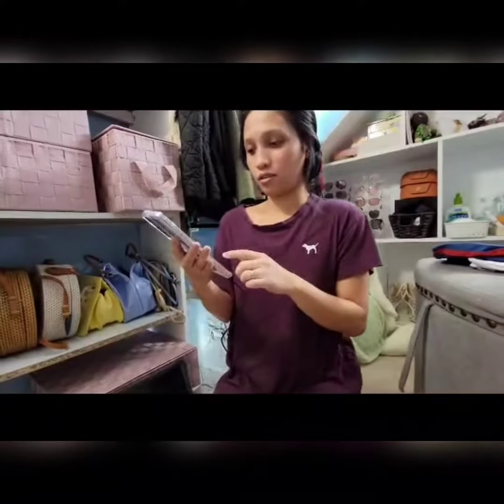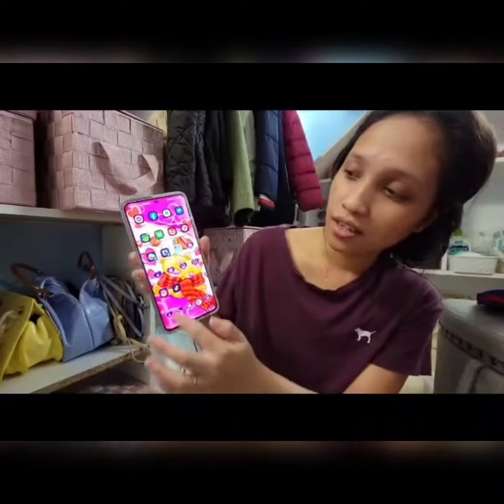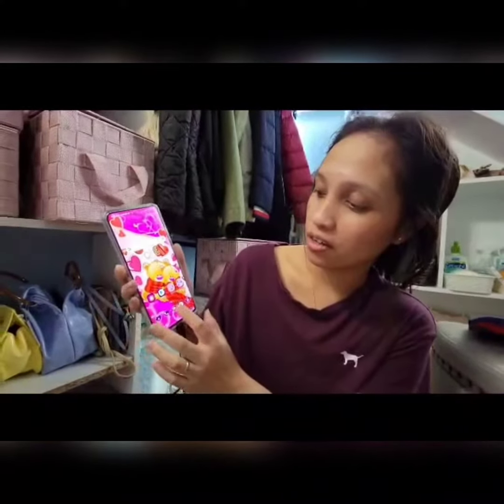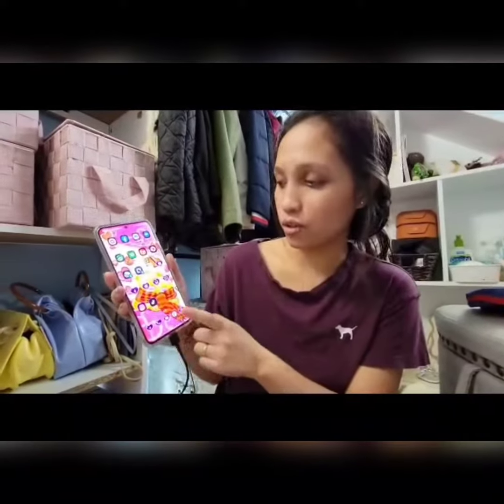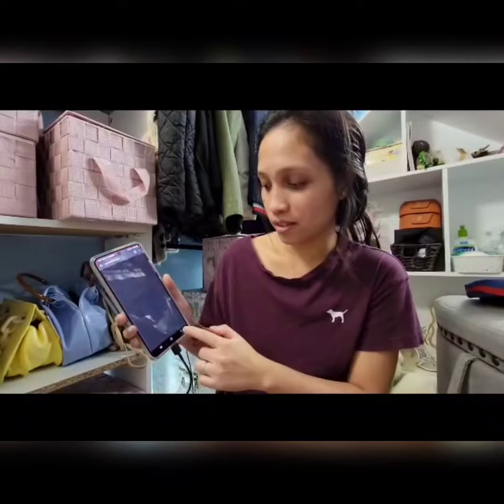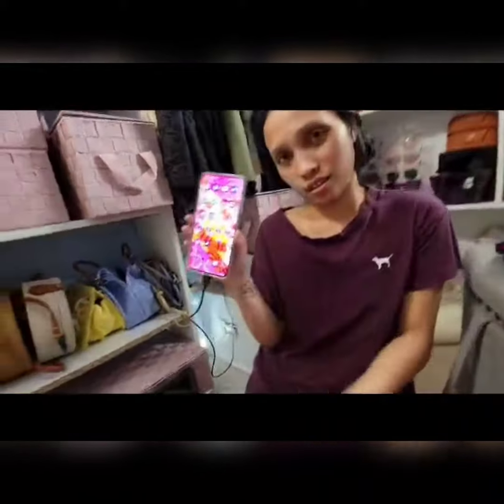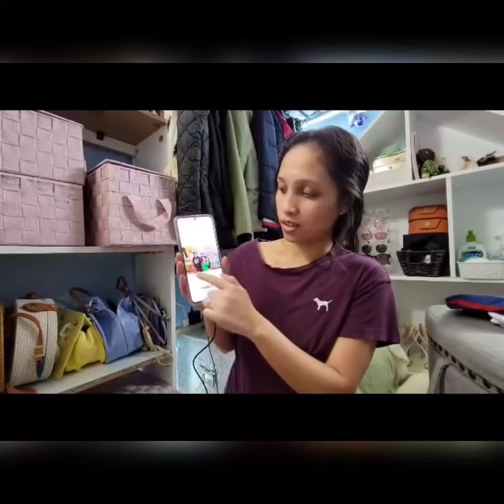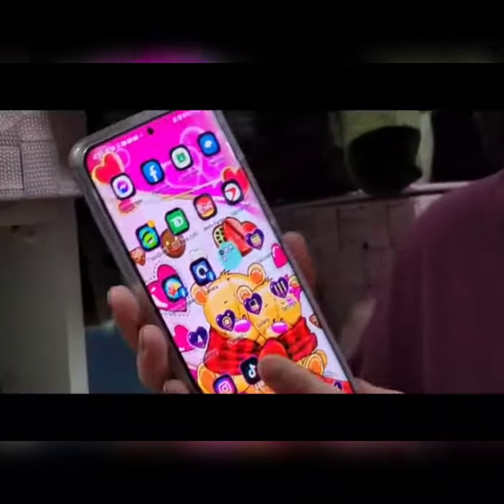Cool Features of my New SAMSUNG S21 ULTRA 5G. COME JOIN ME.